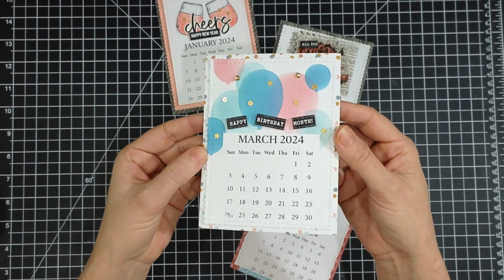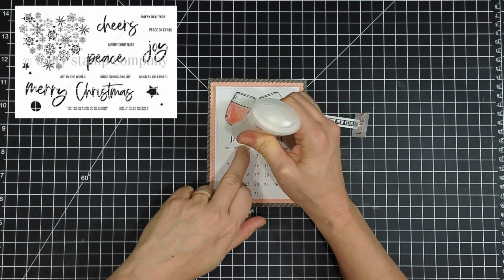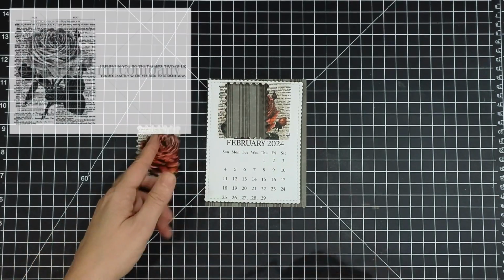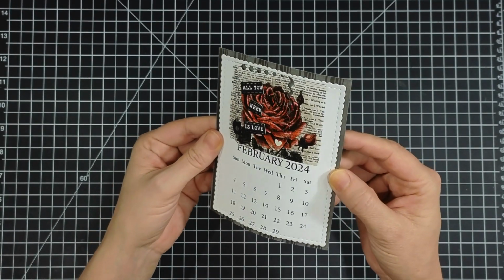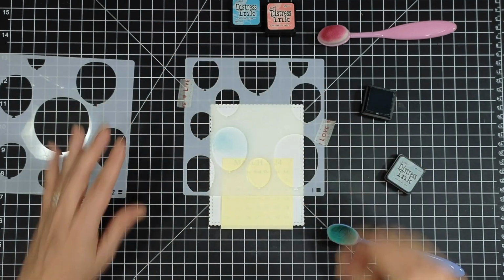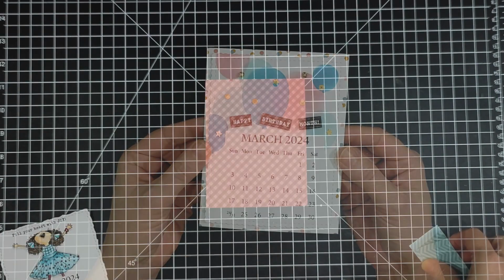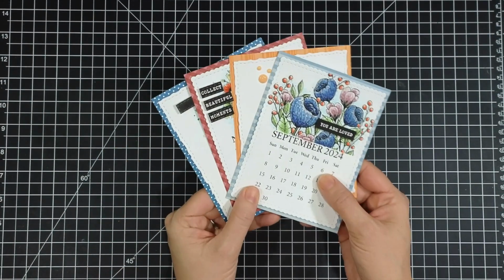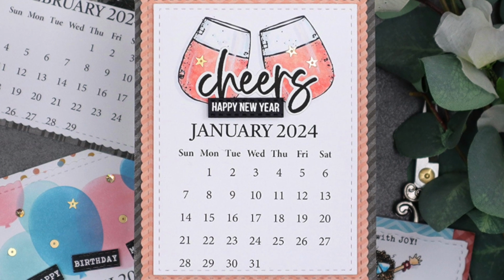DIY Mini Calendar for 2024: Print, Stamp & Gift!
Assemble This! set of mini calendars with me featuring a printable that you can stamp on and decorate for each month of 2024.

I greatly appreciate the support if you are inspired to shop using my links. for more details on how I am compensated for video content or affiliate links to help support my blog and Youtube channel.

• 4.25 x 5.5 | 2024 Calendar Blank {printable}
• 5x7 | 2024 Calendar Blank {printable}
• Uplifting Strips Vol. 1 {printable}
• Birthday Strips Vol. 1 {printable}
• Hammermill Cardstock 100lb
• Mini Metal Clips

• Blending Brushes
• Mini Blending Brushes
• Finger Blending Brushes
• Rhinestone Pencil
• Post It Note Tape
• ATG Adhesive Tape
• White Pen